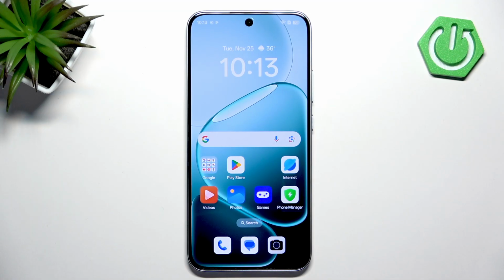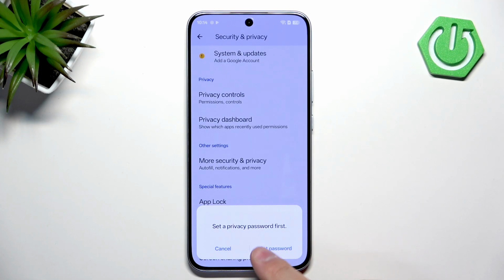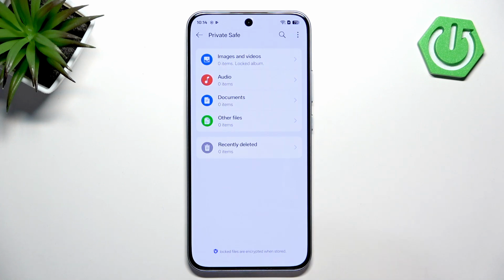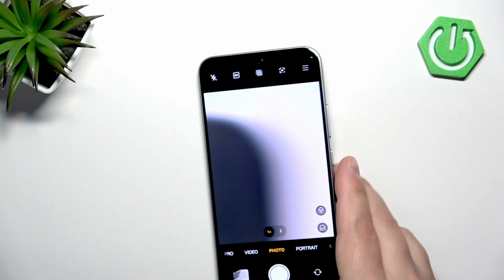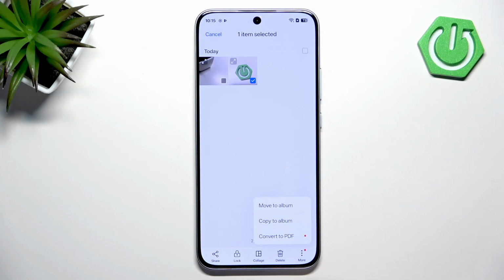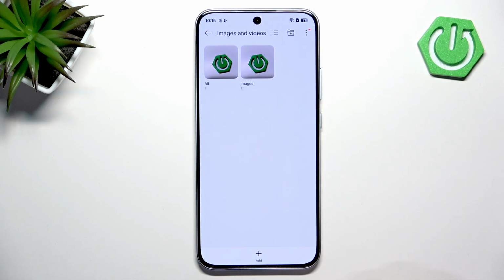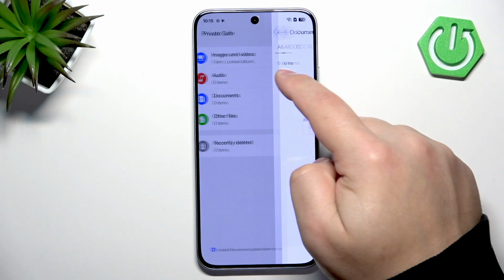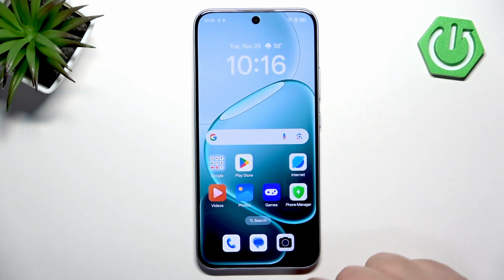OPPO A6 Pro 5G – How to Set Up Private Safe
In this video I show how to set up Private Safe on the OPPO A6 Pro 5G Global. Private Safe lets you hide and password-protect photos, videos, audio and documents so other people cannot access them. You will learn how to open Settings → Security & privacy, set a privacy password and recovery question or email, add files from the Gallery or from Private Safe, lock items and view them only after entering your password. These steps help protect your personal media and important files on OPPO ColorOS and are quick to follow.

How to set up Private Safe on OPPO A6 Pro 5G?
How to hide photos and videos on OPPO A6 Pro 5G using Private Safe?
How to view locked files in Private Safe on OPPO A6 Pro 5G?

0:00 Introduction – What Private Safe does
0:33 Open Settings → Security & privacy
0:48 Set privacy password & recovery option
1:09 Private Safe overview (images, audio, documents)
1:15 Lock a photo from Gallery (press & hold → Lock)
1:54 View Locked items (enter password to access)
2:12 Add files via Private Safe settings (Category → Add)
2:39 Files disappear from public Gallery and are protected
2:46 Wrap up, tips and subscribe